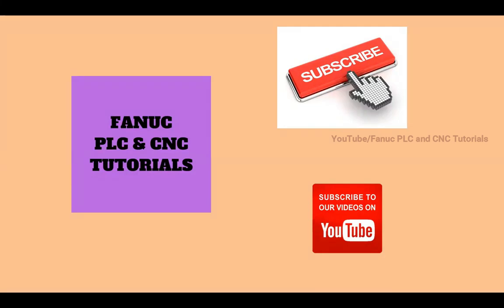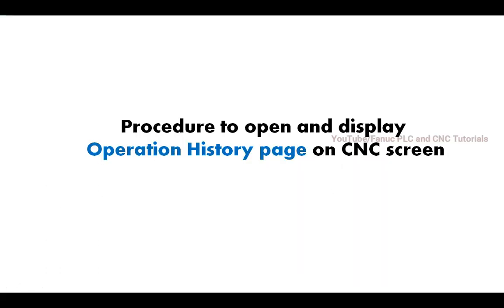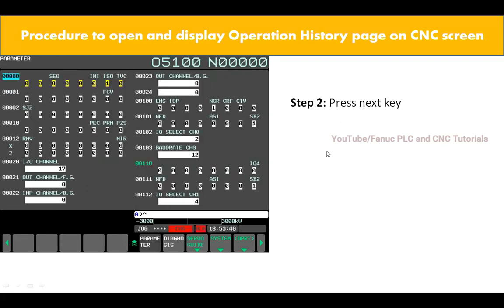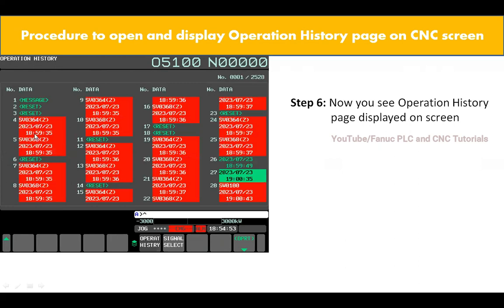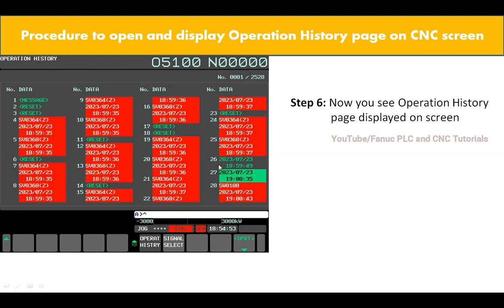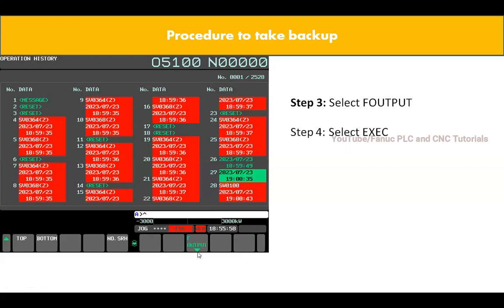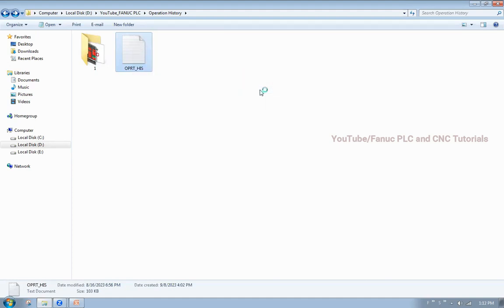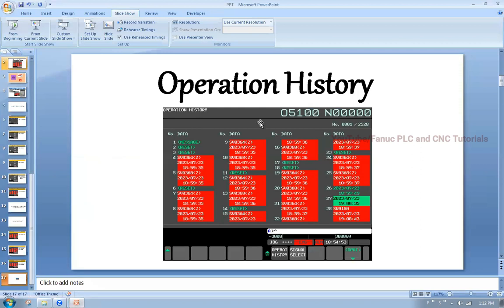Operation History in FANUC CNC